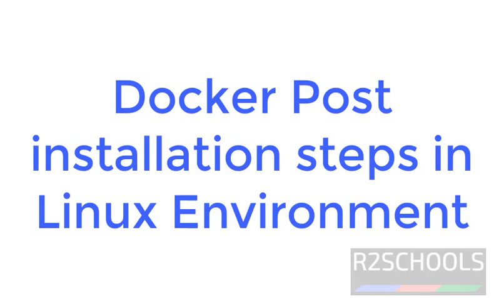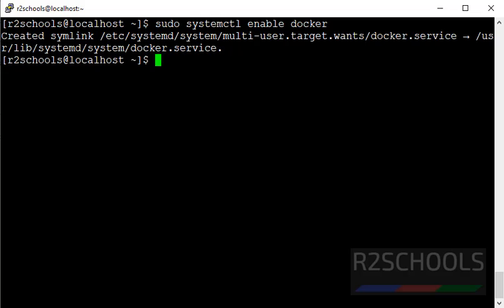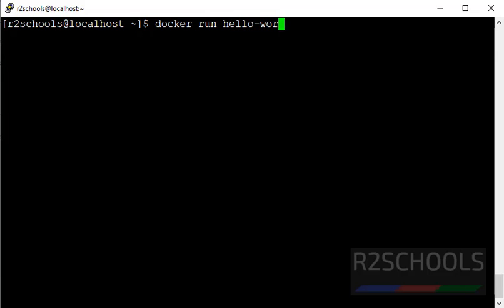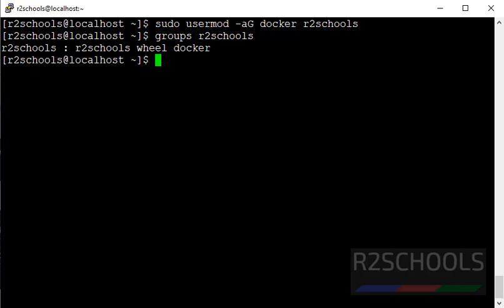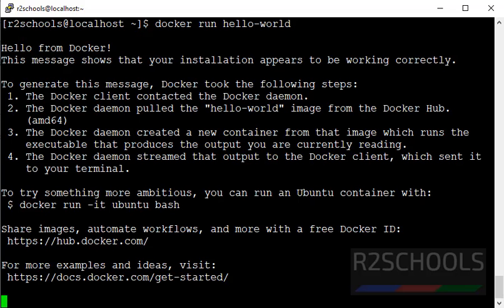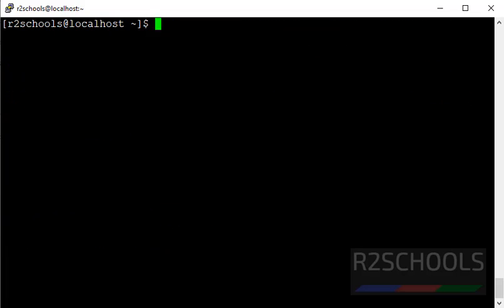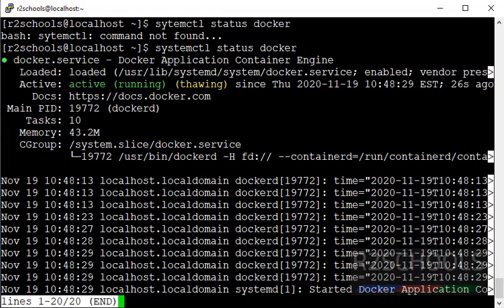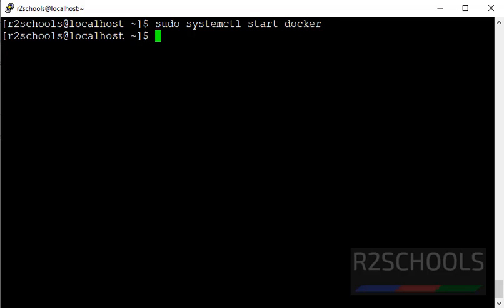3. Docker Tutorials: Docker Post Installation steps in Linux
In this video, we have shown Docker Post Installation steps in Linux environment.